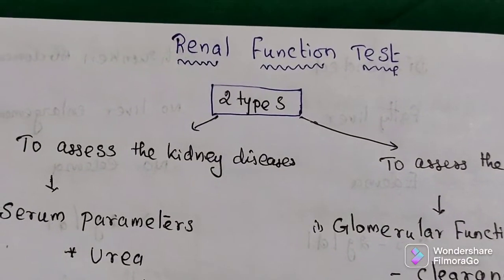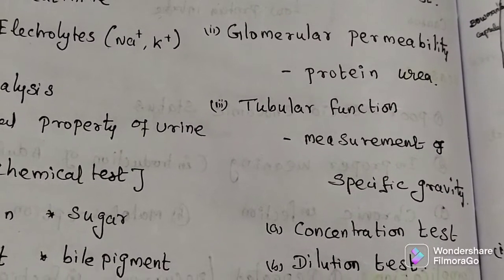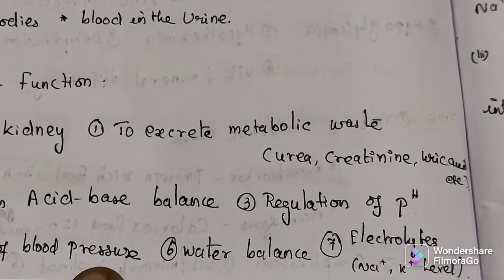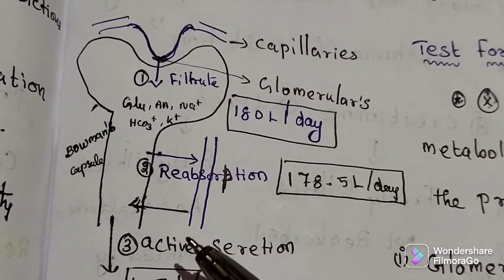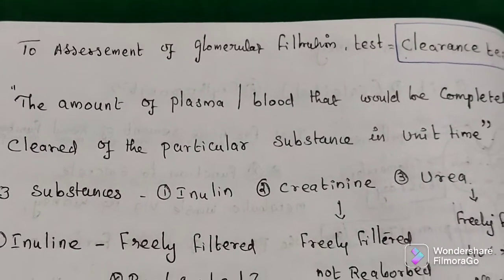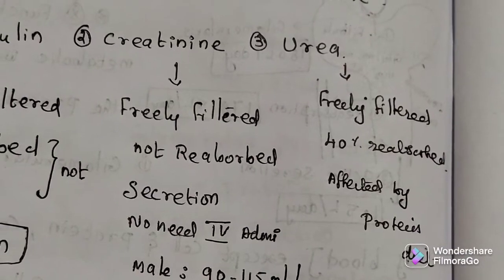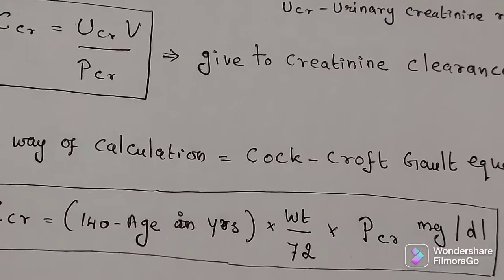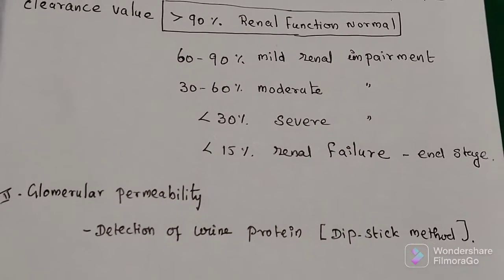Renal Function Tests - 1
1. Assessment of renal functions
      Clearance test
2. Glomerular Permeability